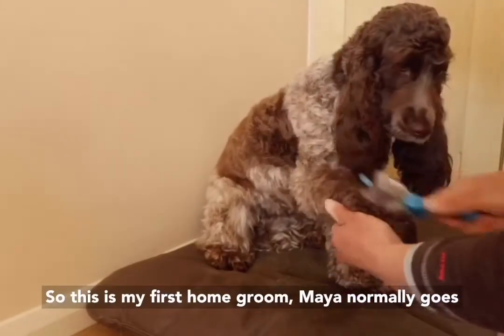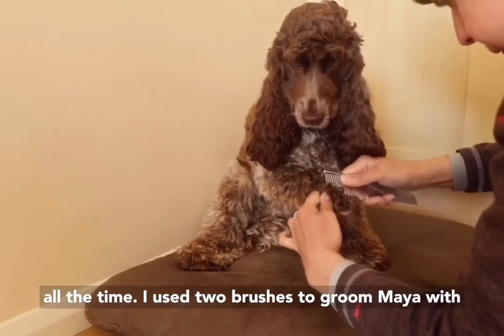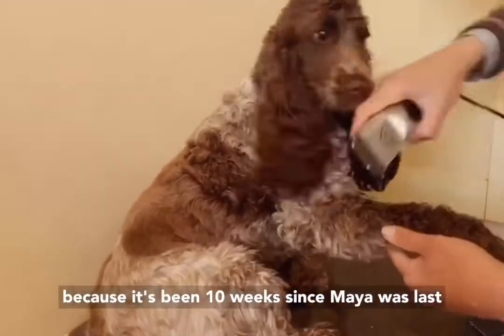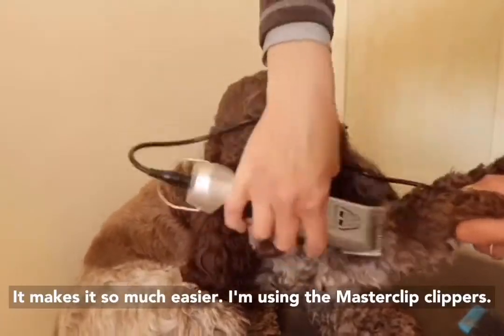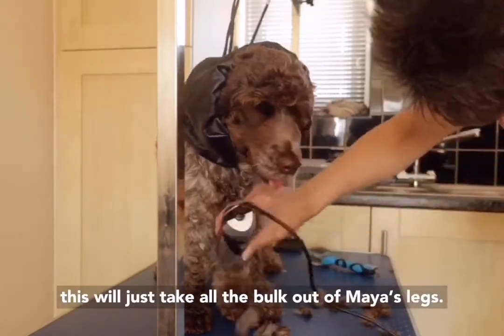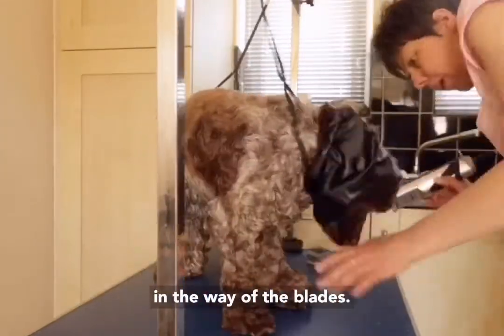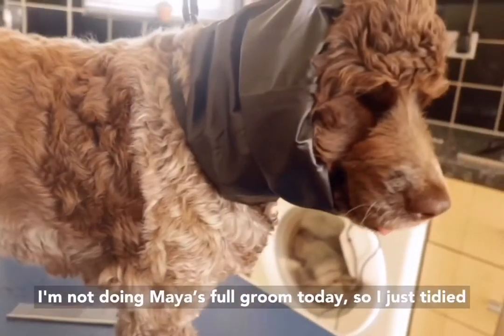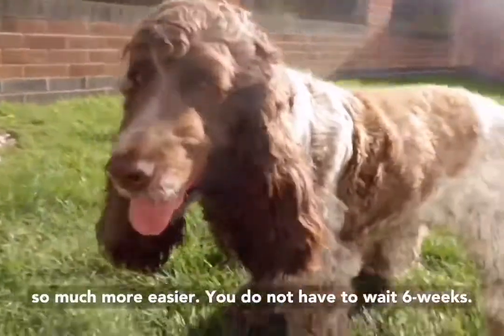Maya the Cocker Spaniel having her first groom at home